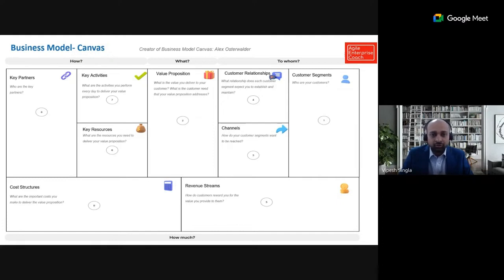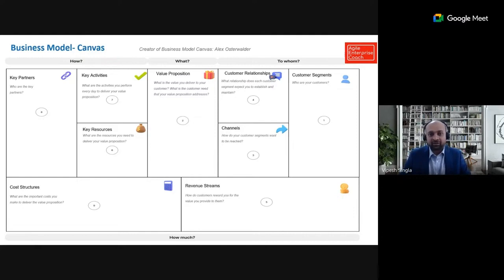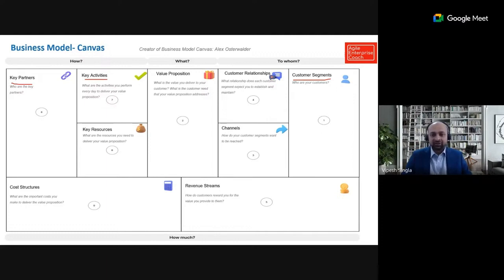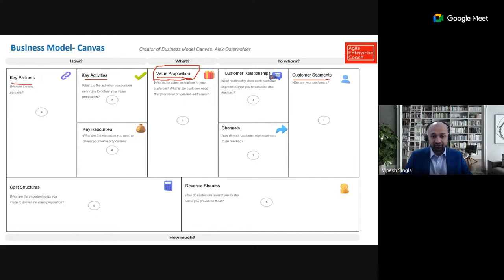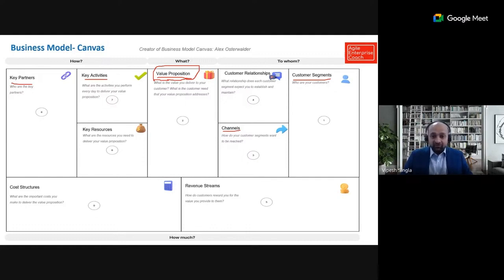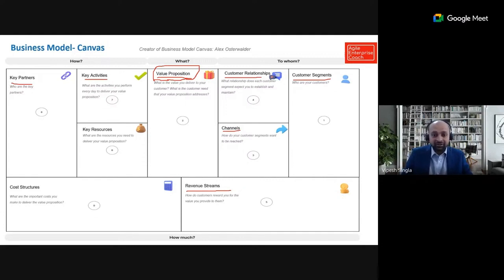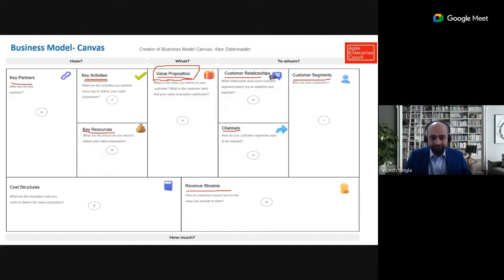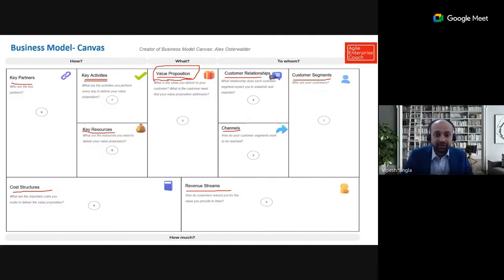What is Business Model Canvas?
🎤 Presentations & Communication
PowerPoint Business Presentations with ChatGPT Generative AI

✅ Join our various Channells to Attend FREE LIVE CLASSES on AGILE Product Managment: WhatsApp Group 4 Live Classes

   Telegram Channel for live Classes link:  t.me/ RVLRdRngp79mNmE8